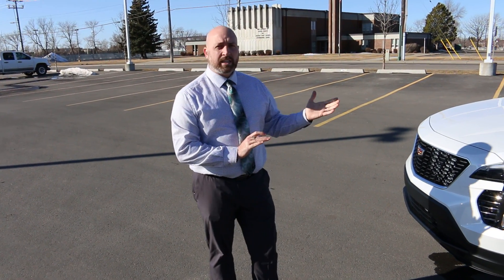2021 Cadillac XT4 #10222 - $250 Bi Weekly!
Get into a 2021 Cadillac XT4 Luxury (Stock #10222) for as little as $250 B/W with $1,000 down!